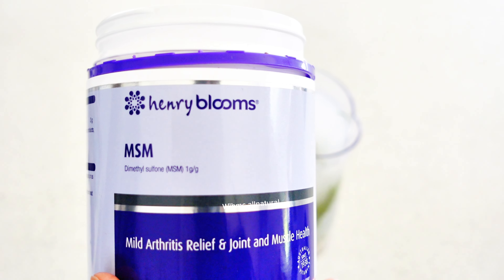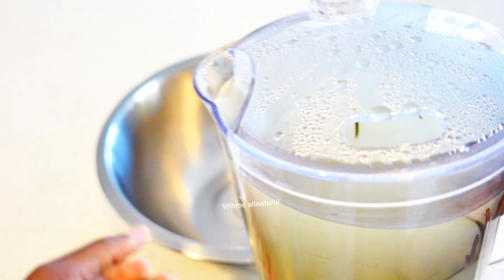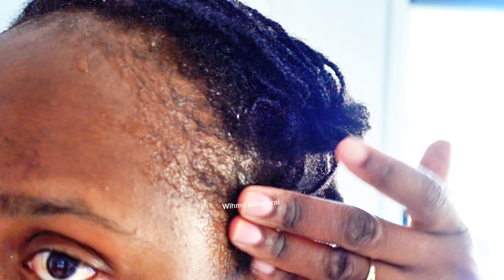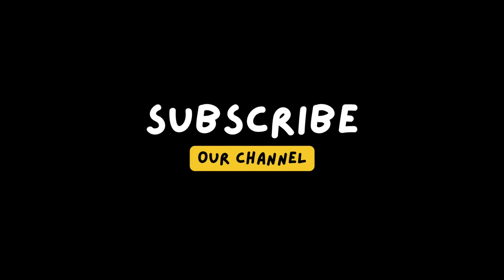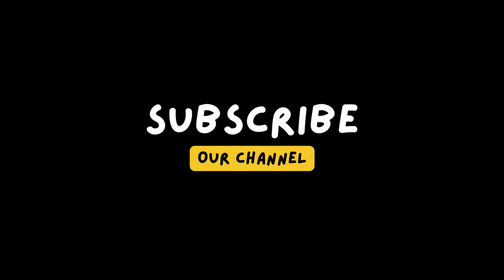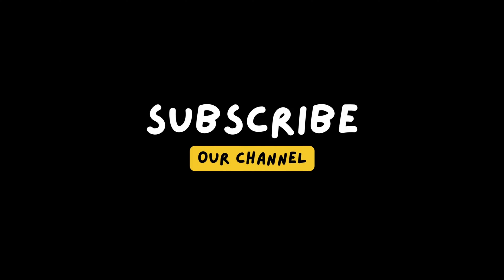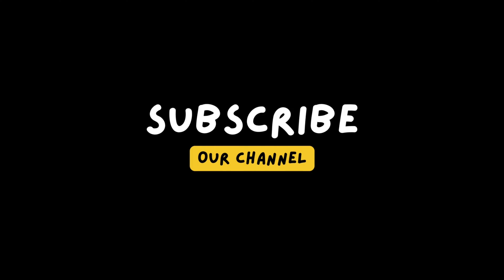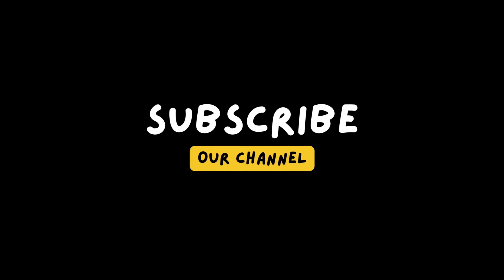Mix Rice water & Rosemary for x10 faster hair growth. Give it 6 months & see what happens